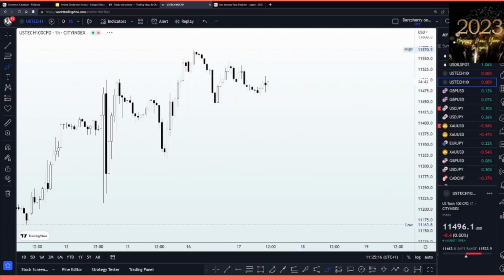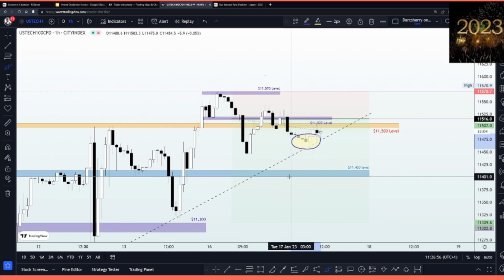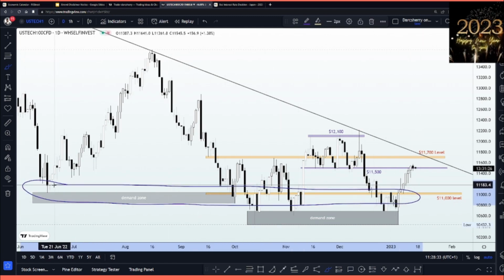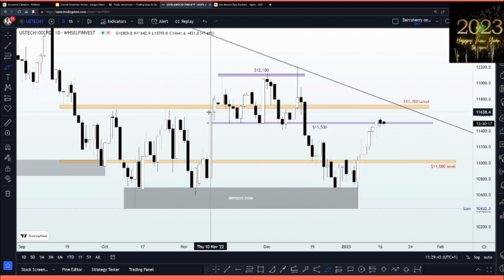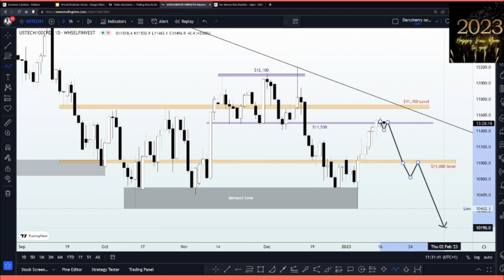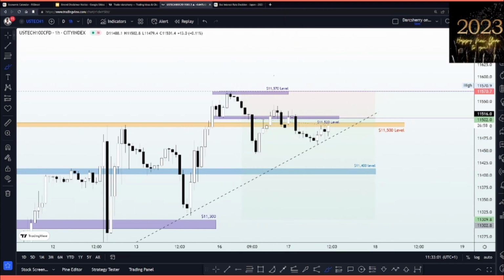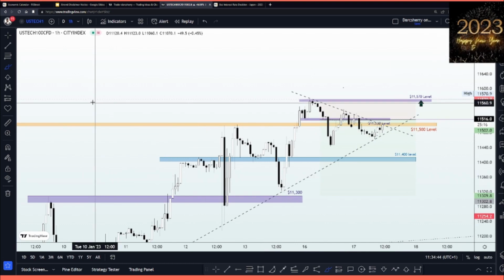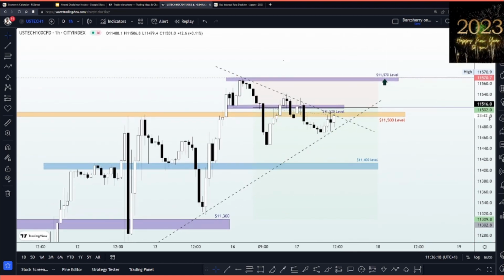XTrend Speed -USTECH Analysis Today January 20, 2023 | TECH100 Technical Analysis